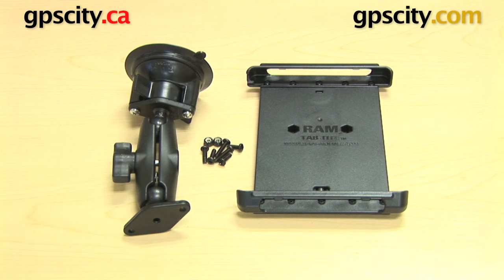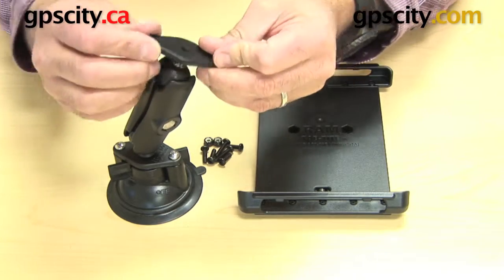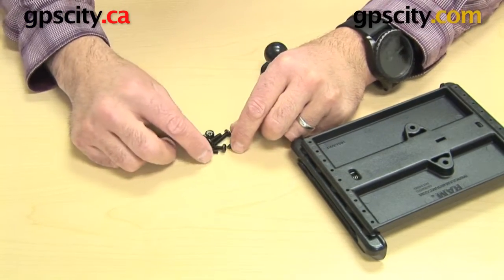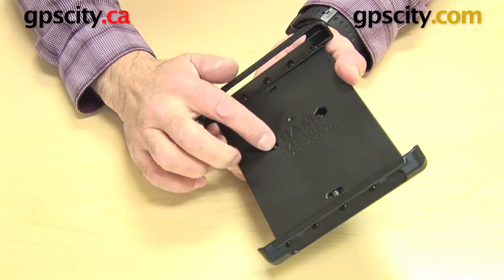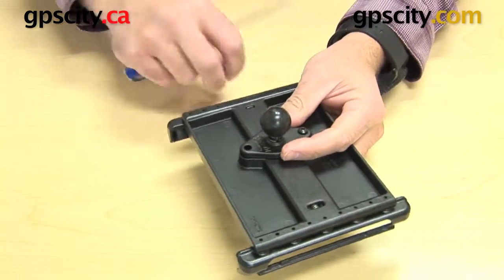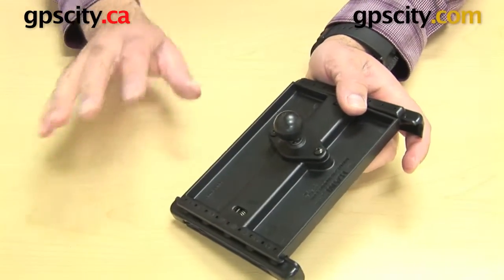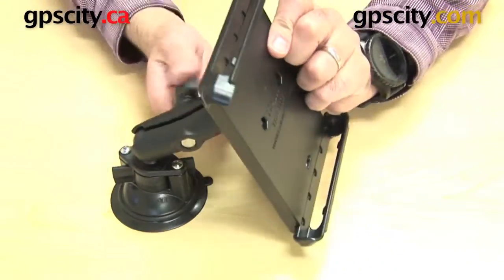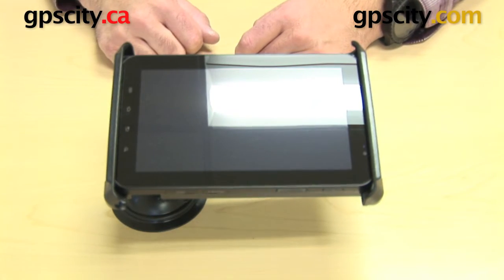RAM Tab-Tite2 TAB2 Blackberry PlayBook Suction Cup Mount (RAM-B-166-TAB2) @ gpscity.com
GPSCity.com takes a closer look at using and installing the Blackberry PlayBook Suction Cup Mount RAM-B-166-TAB2. See how the cradle and mount connect together and how easy it is to set the mount up with the viewing angle you need.

1-866-GPS-CITY (477-2489)